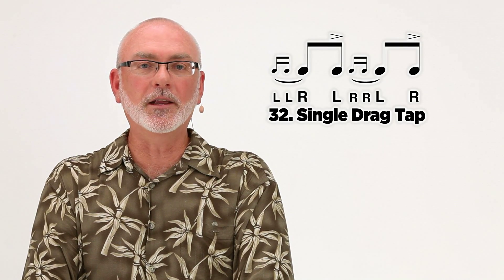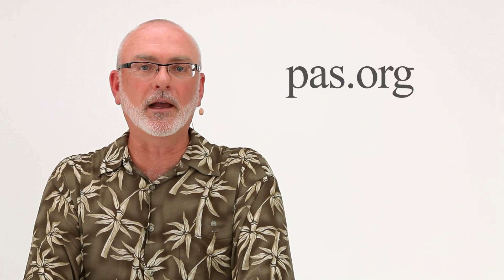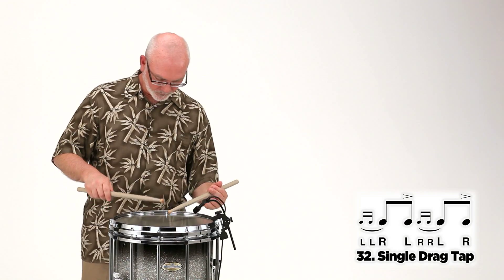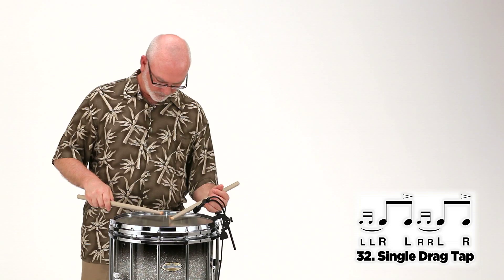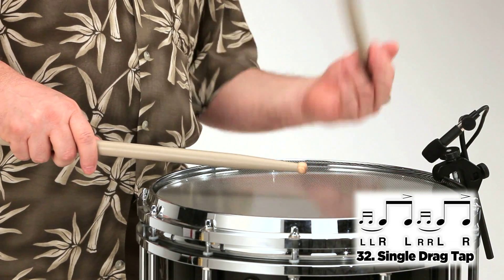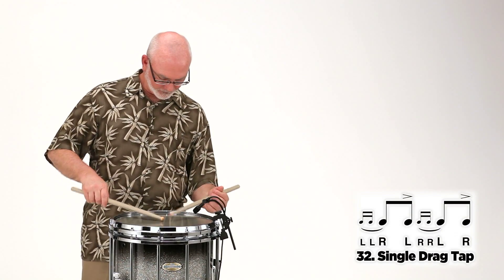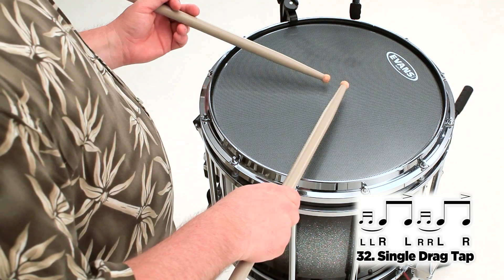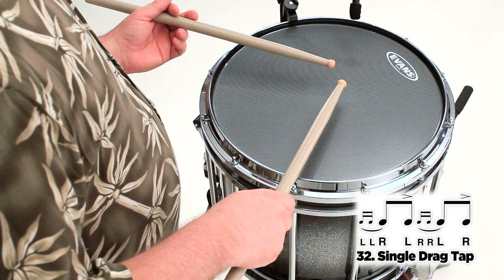Pearl Drum Rudiments - Single Drag Tap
Thom Hannum demonstrates the Single Drag Tap from the Pearl Drum Rudiments Poster. to print for the practice room or view on your laptop.